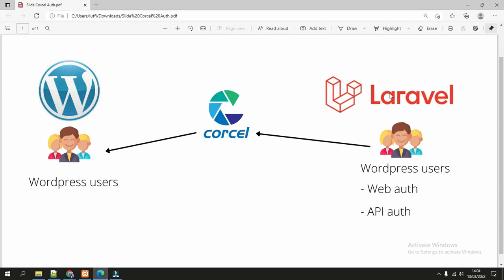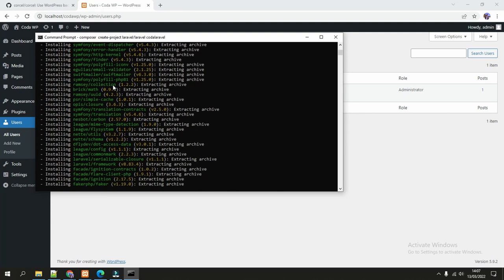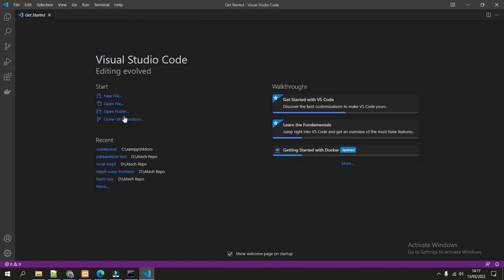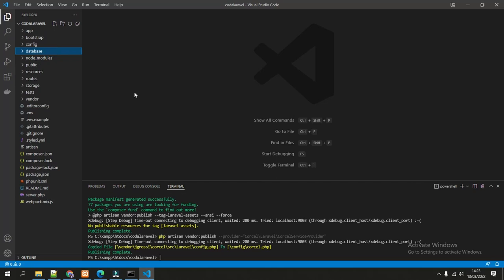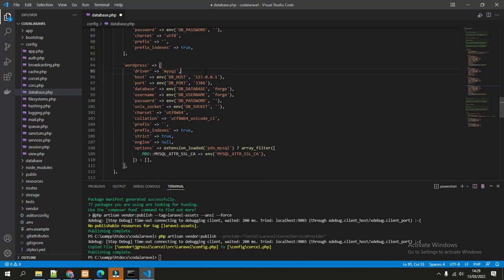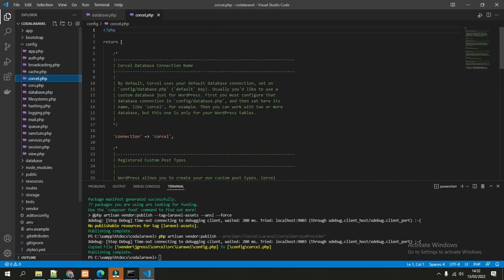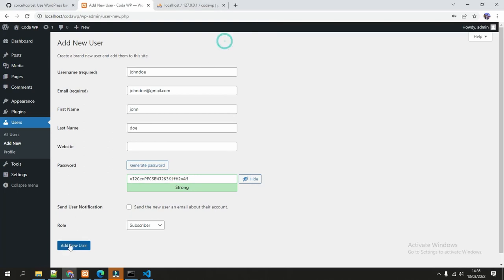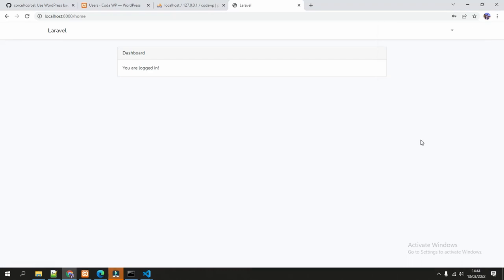Wordpress & Laravel Integration using Corcel: Setup and User Login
With Corcel package, we can integrate WordPress and Laravel. This tutorial cover Corcel setup, and login to Laravel using web authentication with WordPress User

Version:
PHP 7.4
Laravel 8

This video is English subbed